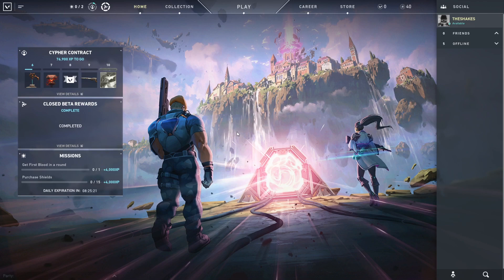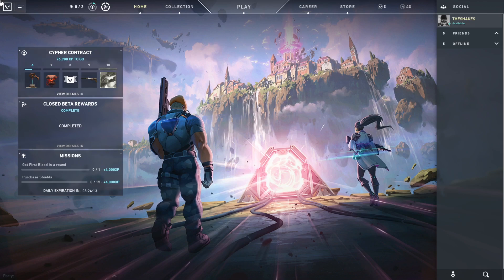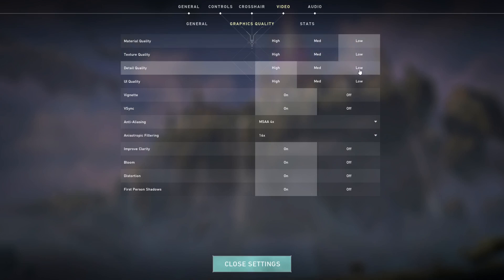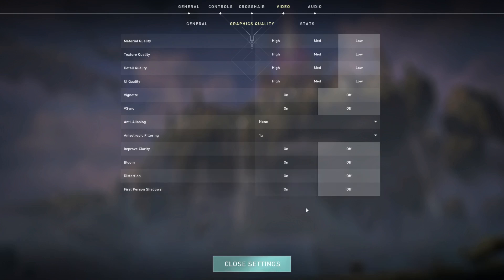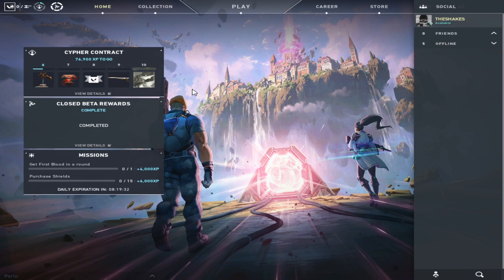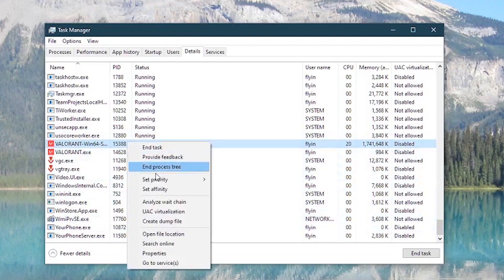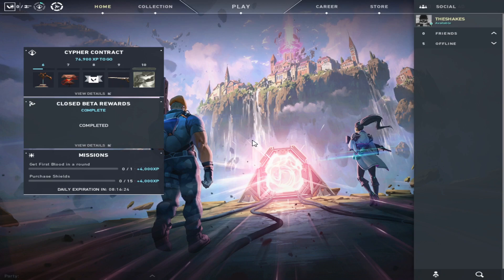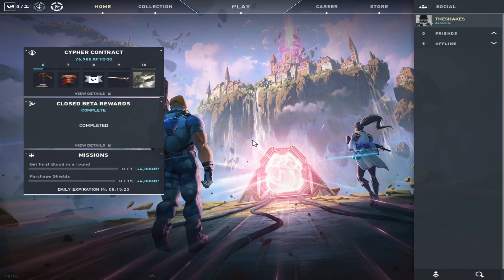How To Increase FPS In Valorant!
Hey everyone, it is the great Shakes and today I will be showing you guys how to increase your FPS in Valorant! Now Valorant is a game meant for everyone to be able to play, that's why its graphics are not trying to be the most beautiful game of 2020, and because of that there are a few great ways to improve your FPS. However, since the game is still technically in closed beta, it is not as optimized as you may hope and that's where I come in. Because I will be showing you how to get more FPS. Yeah you get it. If this video helped you or you found it enjoyable, a like would help me out in ways you cannot even fathom with your mortal brain and a subscription will make me devote my soul to your entertainment. Choose wisely. And also if you have any video suggestions or have anything to say just drop it in the comments and  I will be sure to read and reply to all of them!

Specs
1440p 144hz Monitor
AMD Ryzen 5 3600 CPU
Gigabyte RX 5700 XT GPU
G.Skill Ripjaws 32 GB RAM

Just sayin'.

¯\_(ツ)_/¯